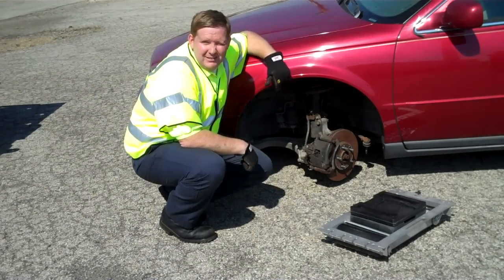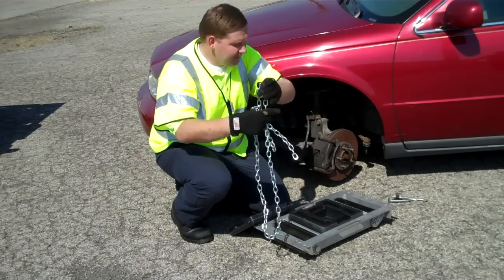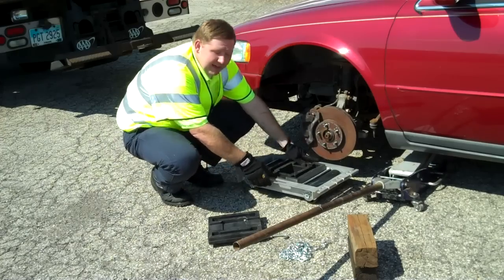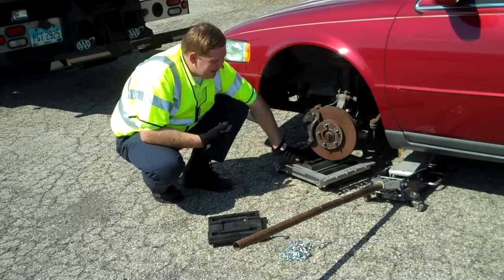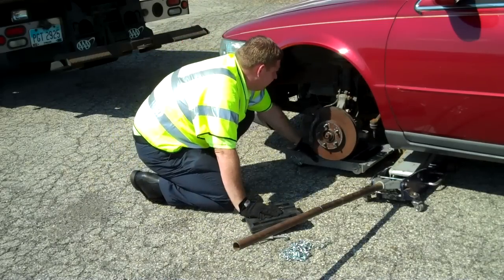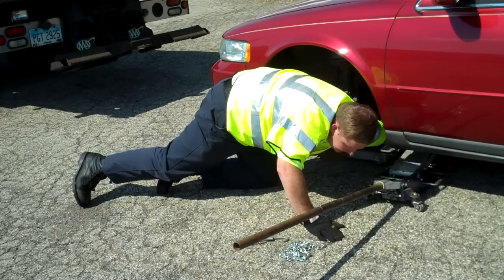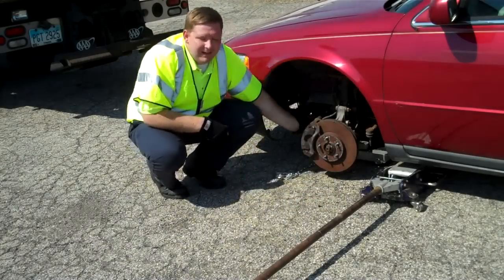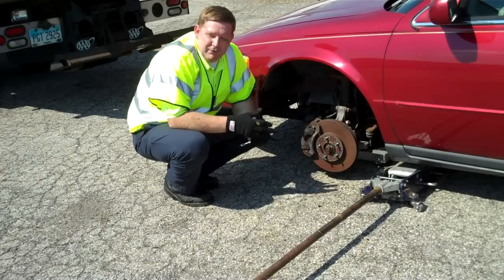Steck Manufacturing 4th Wheel Loader #71480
The Steck 4th Wheel Loader allows Tow Truck drivers to safely load and secure a vehicle with broken ball joints, lost wheels, locked wheels or brakes, collision damage and control arm failures on their roll back wreckers. It also allows mechanics and body technicians to steer the vehicle into the shop and guide it to lifts or frame racks for repair.

4th Wheel Loader is a tough 24" x 14" hardened aluminum fabricated platform with two 4" x 10" Polypropylene roller wheels, six 5/8" holes for mini-J hooks for loading assistance and 1" axles which provides a safe platform to easily hold and secure up to 5 tons.